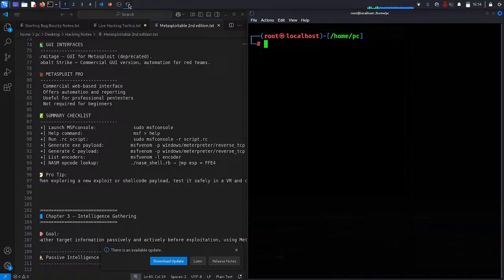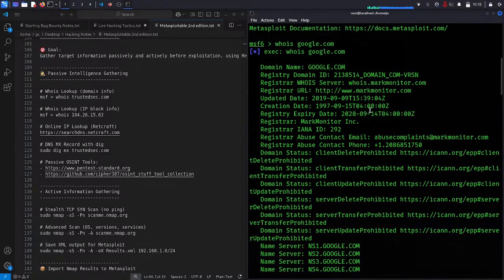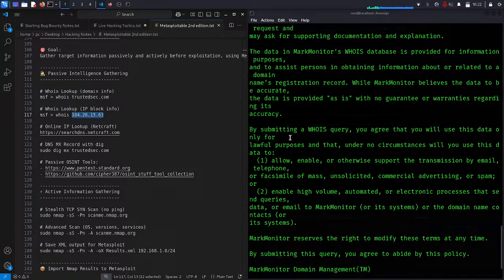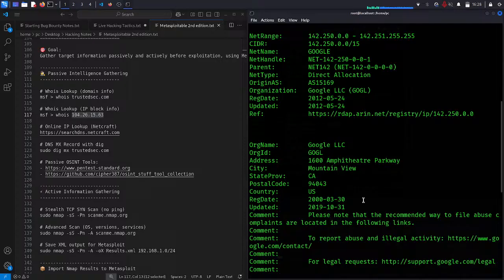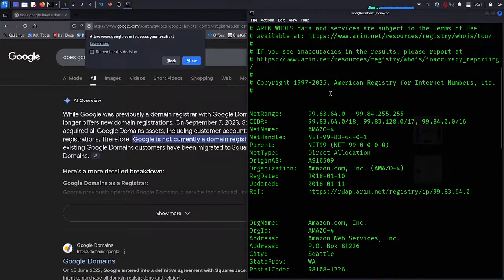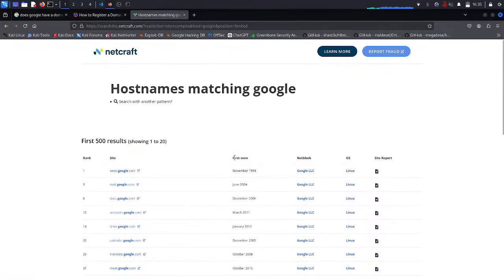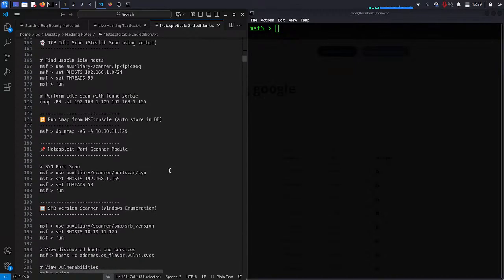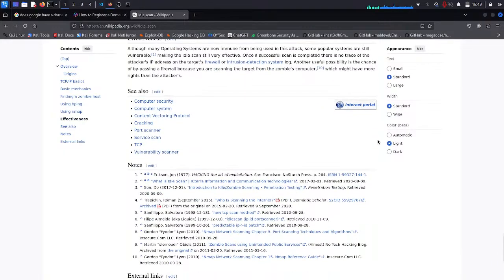Metasploitable practice Live part 2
Going over my Metasploitable notes.